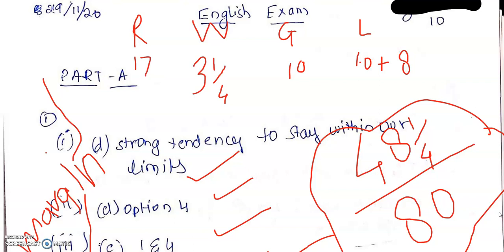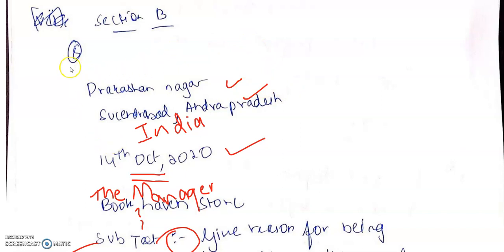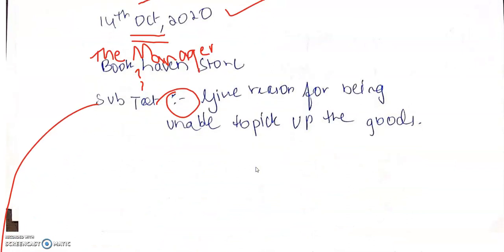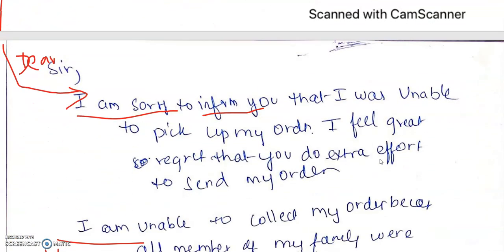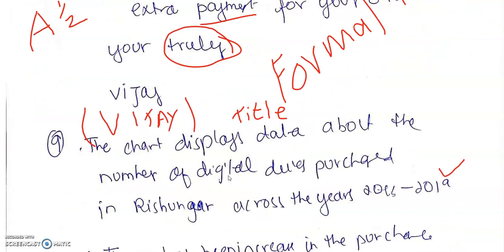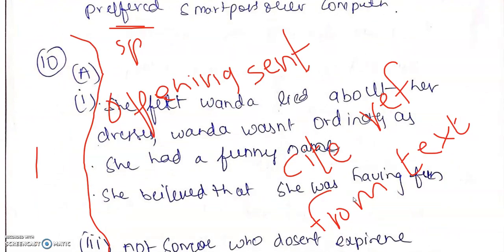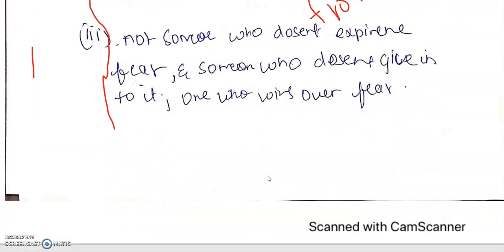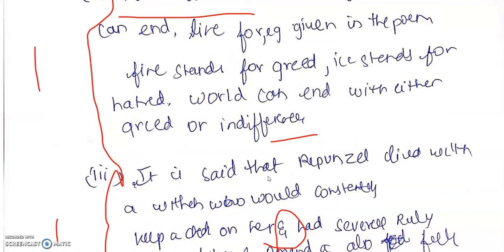6 PEER EVALUATION - ONE STAR AND THREE WISHES - Coaching Mentor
The students are expected to peer evaluate the Mock 1 paper for English Language and Literature subject code 184.